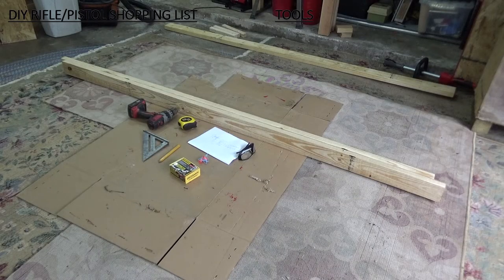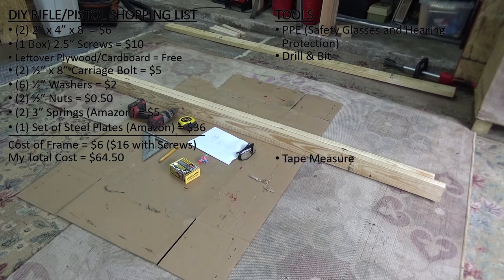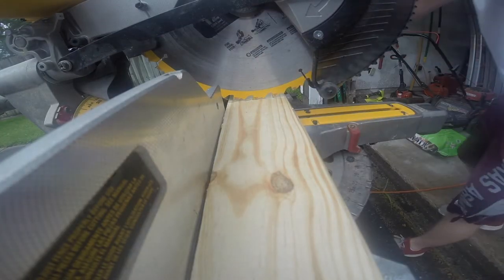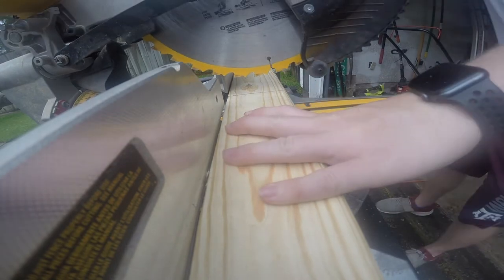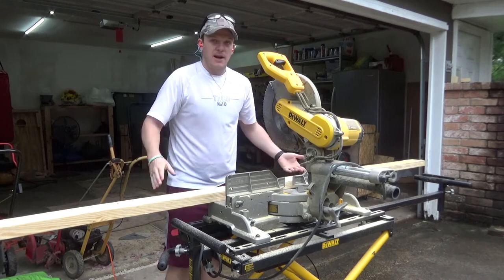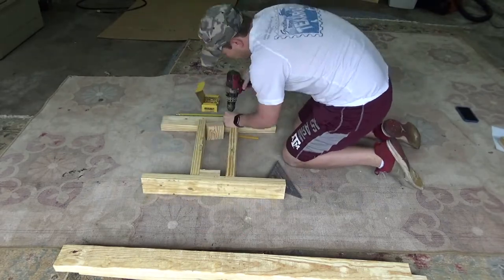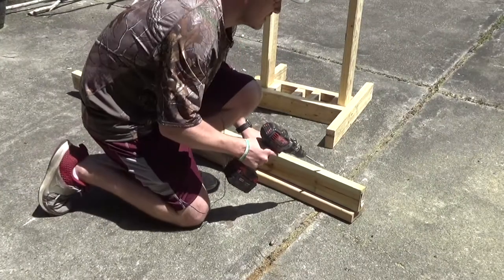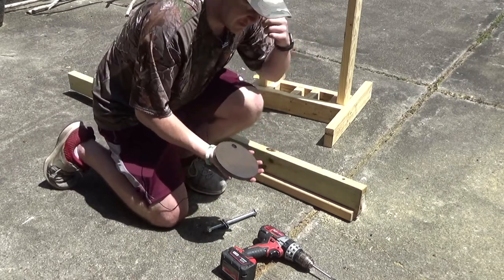DIY Rifle & Pistol Target Stand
This is a cheap DIY Rifle/Pistol target stand. You can cater it to what you want.
00:35 - Materials and Tools
04:10 - All Cuts
4:45 - Assembly

Steel Targets